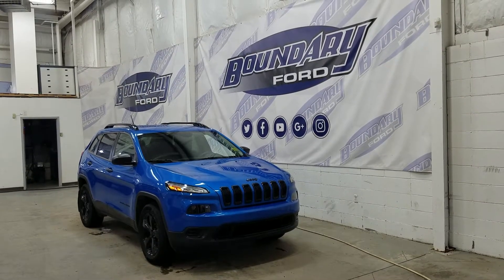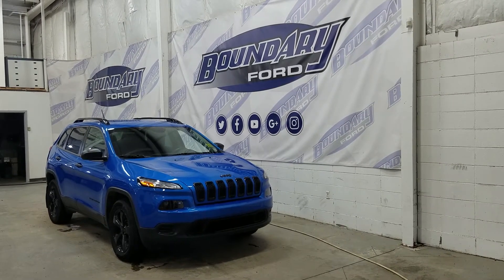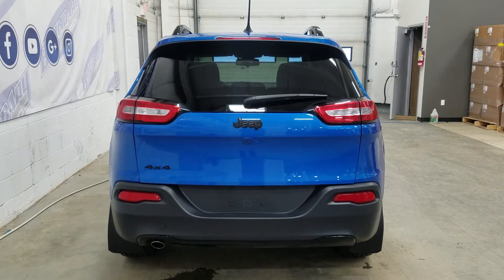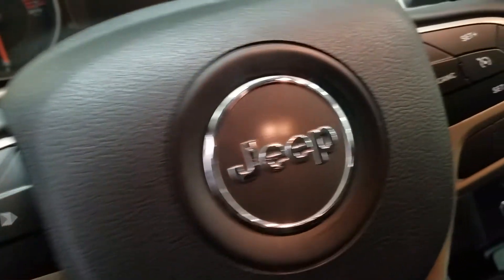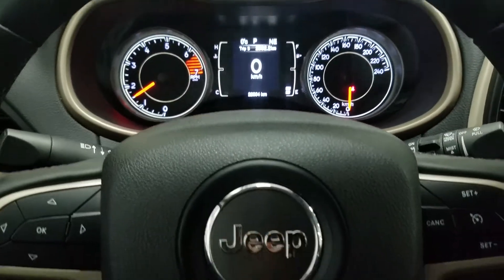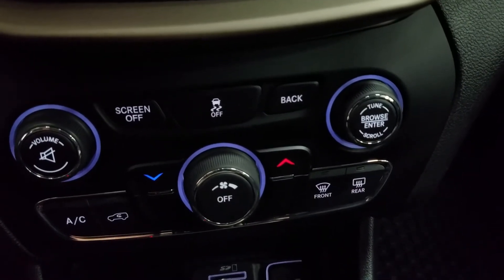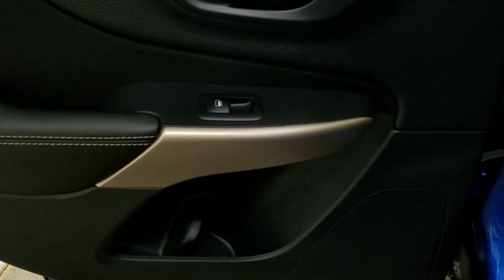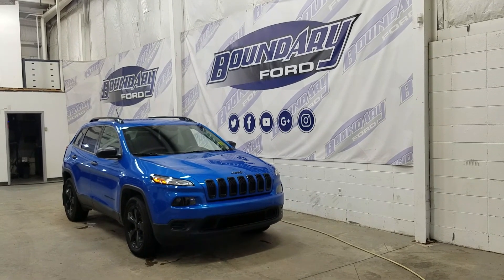Pre-owned 2018 Jeep Cherokee Altitude W/ 2.4L Heated Seats Overview | Boundary Ford 19P136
Welcome to the pre-owned 2018 Jeep Cherokee Altitude! The stunning Hydro Blue Pearl exterior paint is complimented by gloss black 18" aluminum wheels as well as gloss black grille and exterior badging. Equipped with a 2.4L engine paired to a 9 speed automatic transmission with only 22,594KMS! Cherokee offers HID headlamps and LED daytime running lights as well as a backup camera. At the interior we have seating for 5 passengers as well as power options, heated front seats and heated steering wheel, 5" touchscreen display and SO much more! The features are endless, so stop in today to experience everything the 2018 Jeep Cherokee has to offer! Here at Boundary Ford we're prairie proud and we offer the best deals in the prairies!
STOCK# 19P136